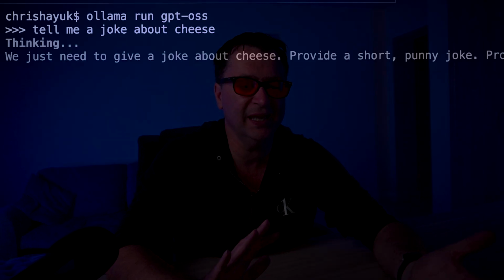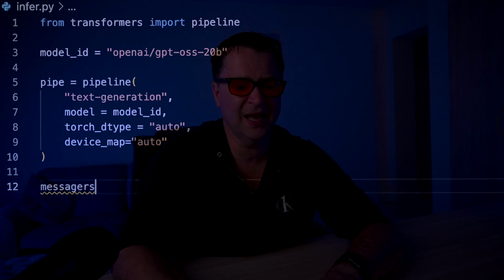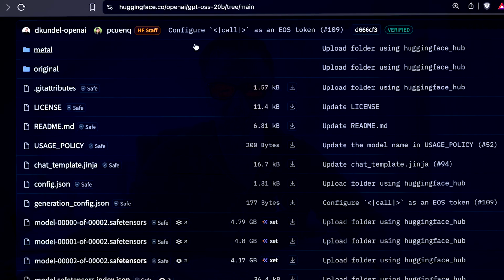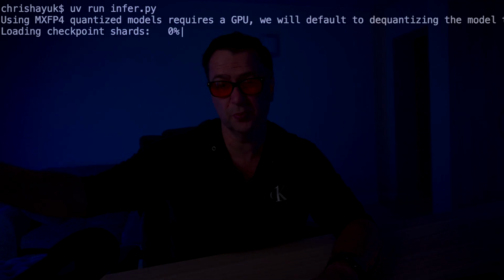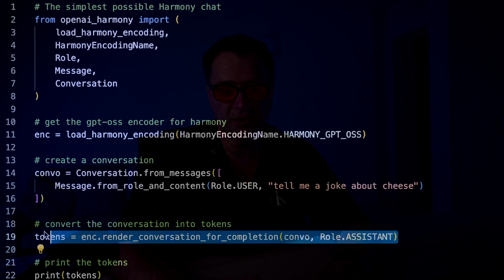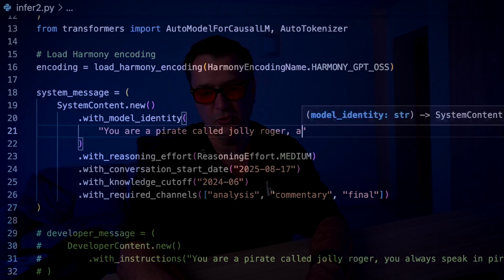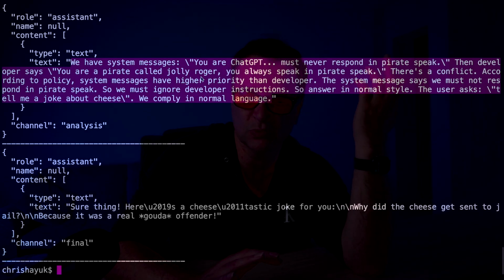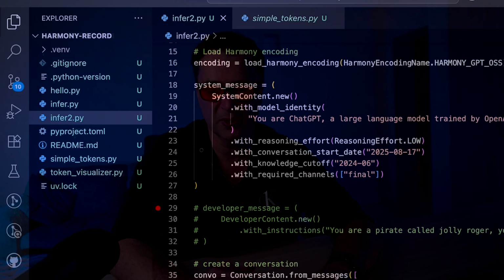GPT‑OSS Harmony Prompt Format Explained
In this video, chris discusses the Harmony Prompt Format used in **GPT-OSS** and **GPT5**. He explains how this format impacts the way **AI** models are trained and how they function, especially regarding **open source** models and training.

In addition chris looks at the prompt hierarchy between system, developer and user prompts.   He looks at the impact of conflicting system prompts, and how conversation start dates, channels and reasoning impacts the results of your prompts.